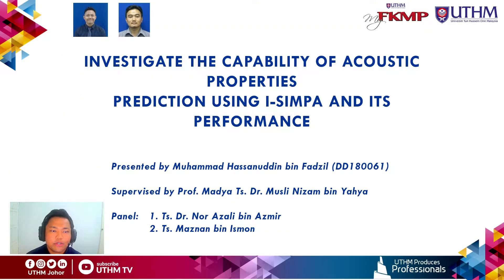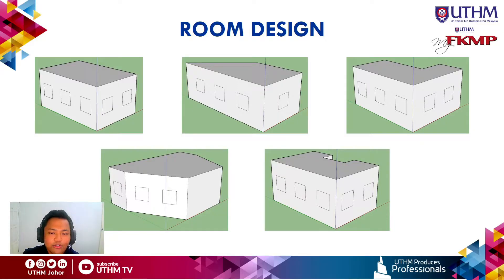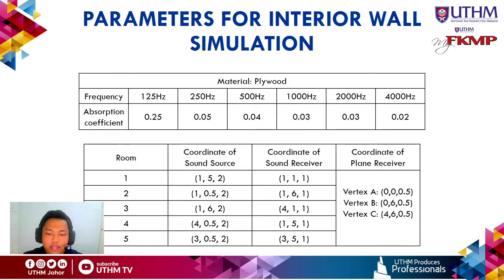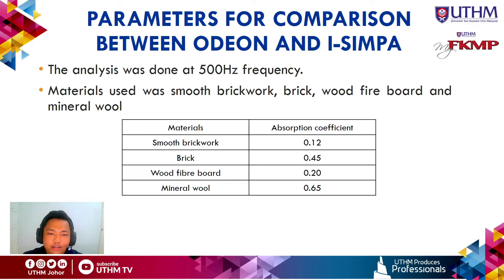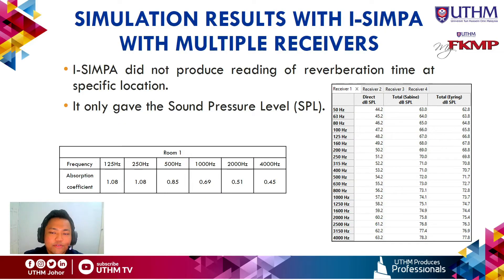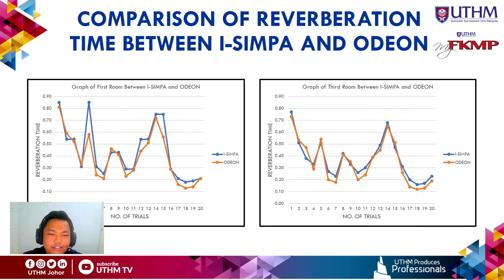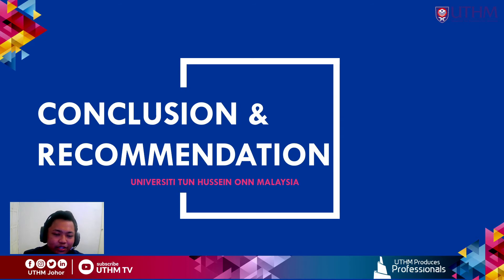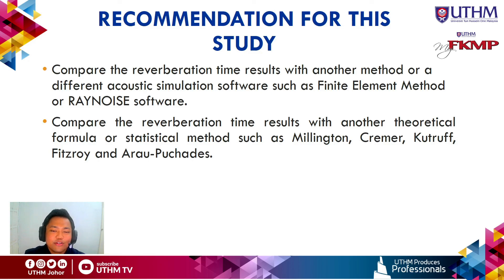Final Year Project Video Presentation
Title: Investigate the Capability of Predicting Acoustic Properties Using I-SIMPA and Its Performance.